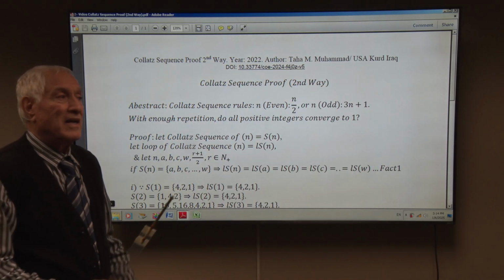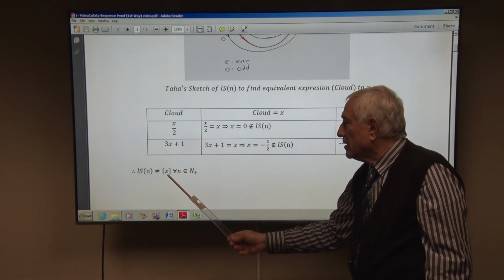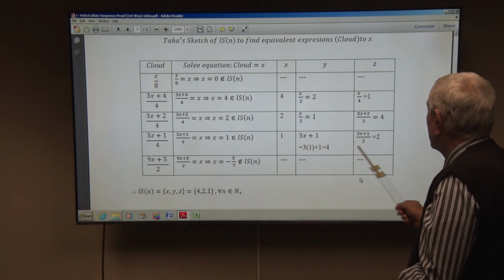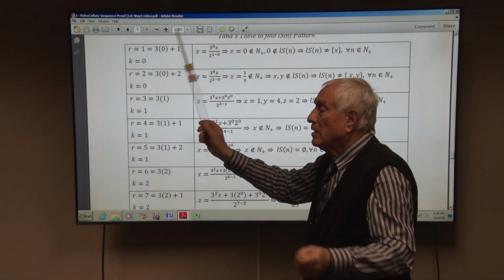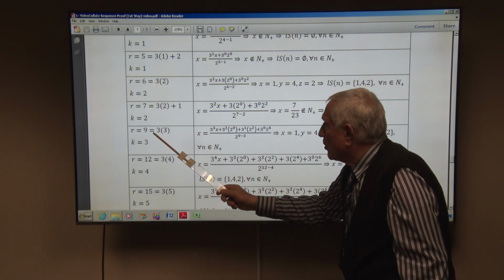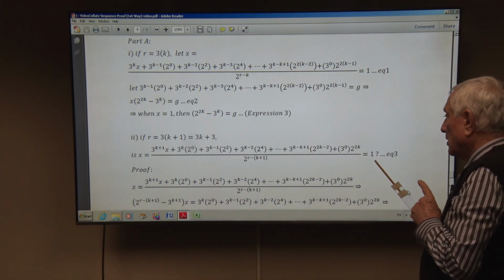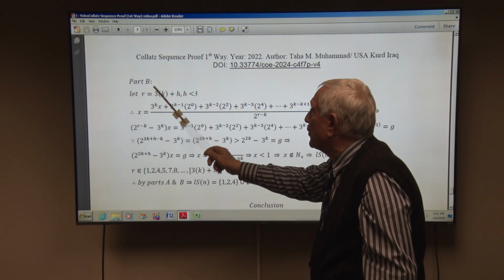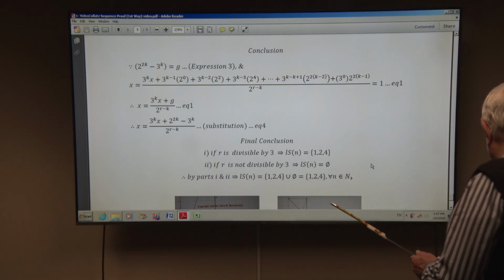Collatz Sequence 1st Way ... By Taha M. Muhammad USA Kurd Iraq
To honorable President Biden, and Trump, all Arabic and world leaders, Iraqi P.M. Sudani, President Erdogan, P. Abul Fatah Al-Sisi, Leader Masoud Barzani,  President Nechirvan and P.M. Masrour Barzani, and Bavil Talabani, Bakuage.com, Nobel Math Prize, Breakthrough Math Prize, Abel Math Prize Norway, math societies in the world, math departments of world universities, honorable Sir Andrew Wiles and honorable professor Tao.
To
Would you please invite me to discuss my solution of Collatz Sequence 1st Way?
By Taha M. Muhammad USA Kurd Iraq